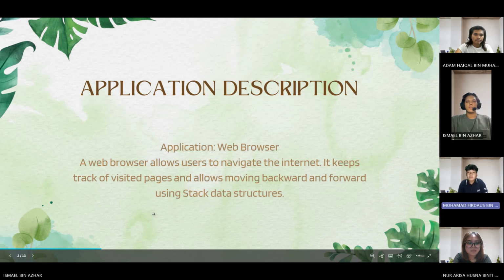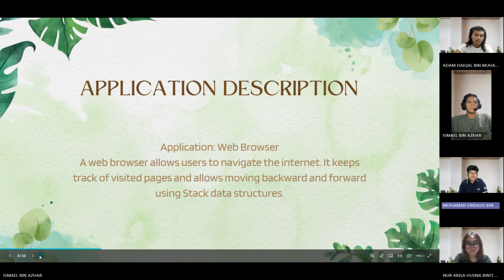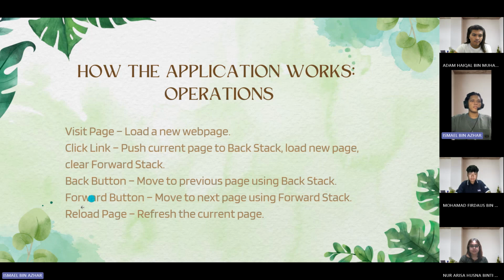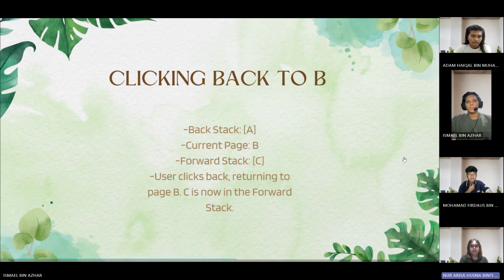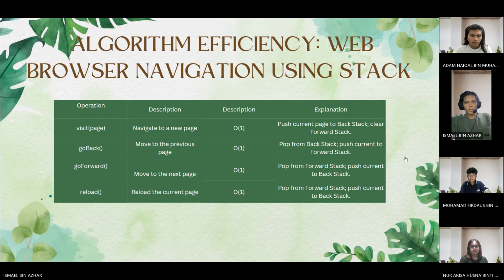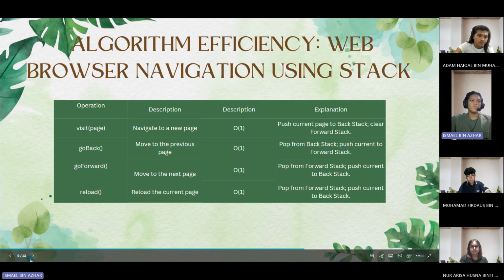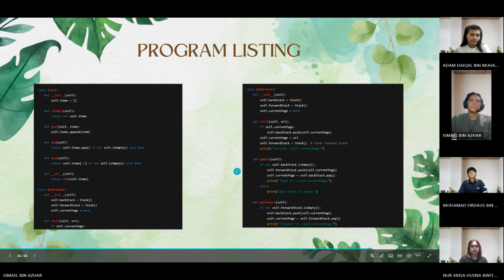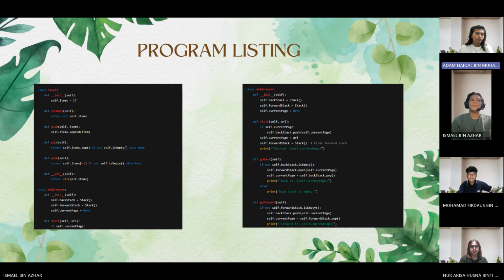Data Structure(Web Browser Navigation using Stack)